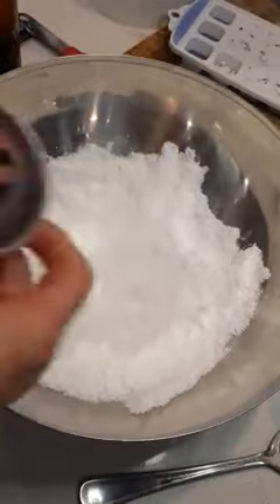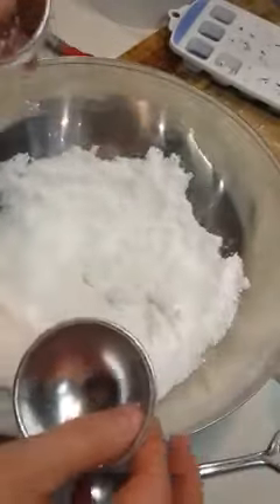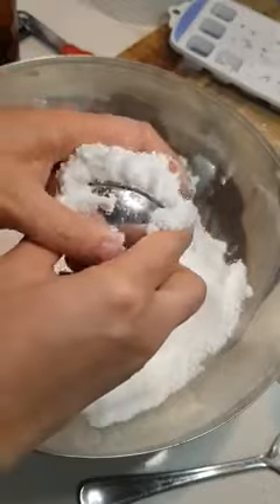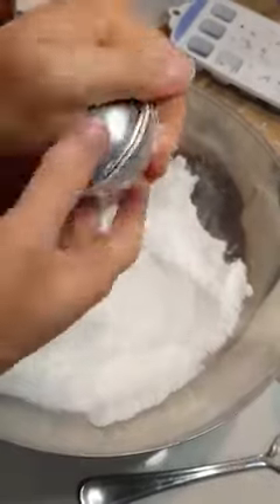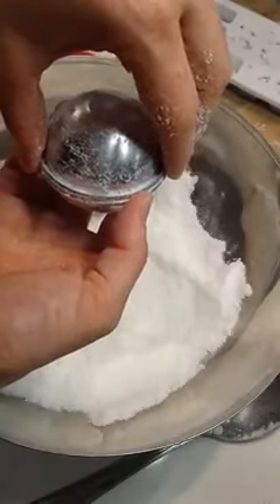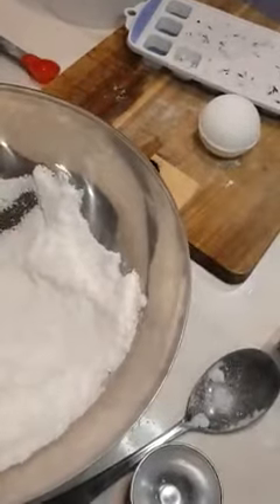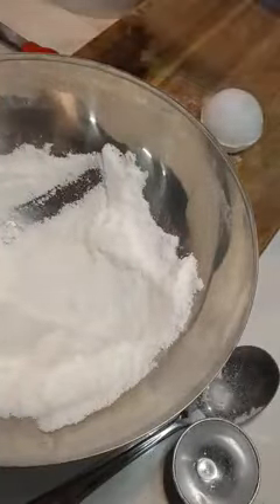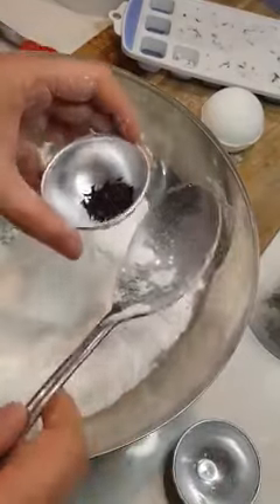How to use Bath Bomb Moulds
This video will hopefully help you with using bath bomb moulds in a simple way.
If your bath bomb doesn't stay together after coming out of the mould it is likely not compacted enough (as long as the mix is right)
Refill your moulds by spooning inw the mix again and add extra so it will compact tighter.
If you can allow your bath bombs to set in an airtight container, it can help reduce the risk of them reacting to any moisture in the air.

You can get all your low tox DIY ingredients from our